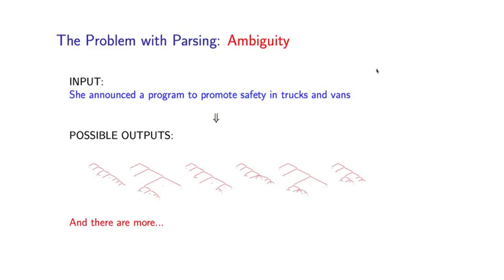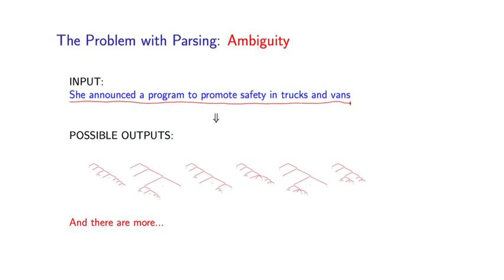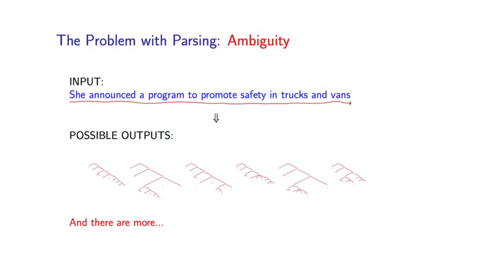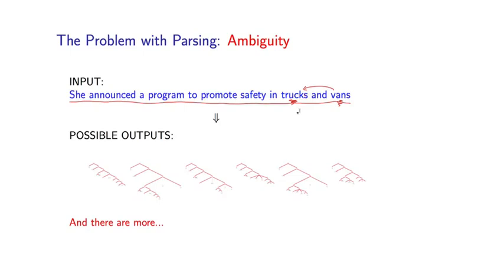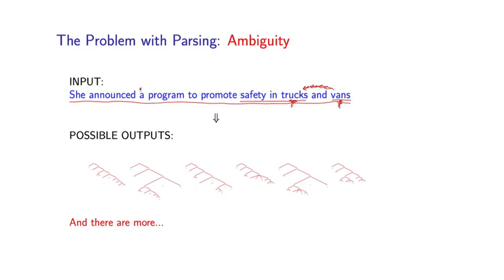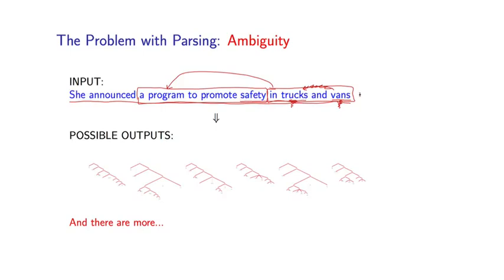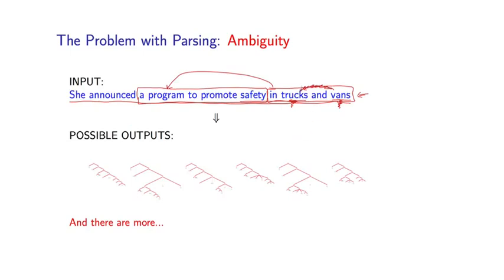6 - 5 Context Free Grammars (Part 2)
Week 3 - Parsing, and Context-Free Grammars
6 - 5  Context Free Grammars (Part 2)